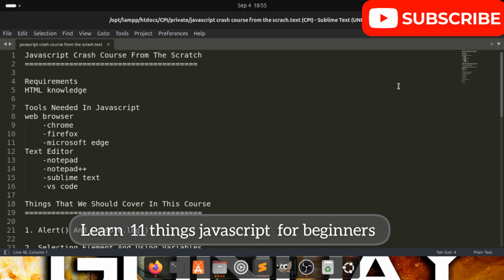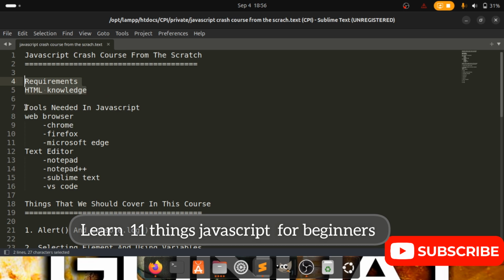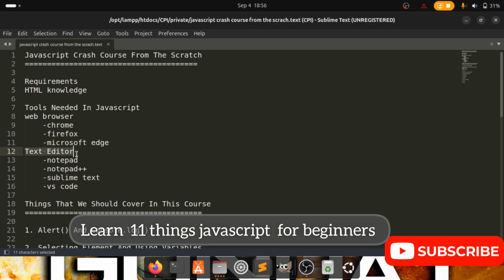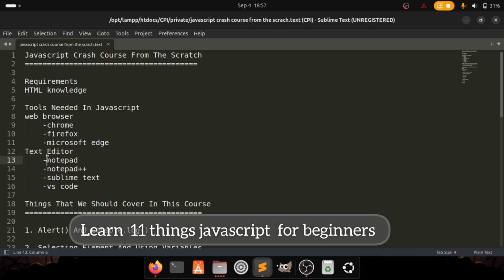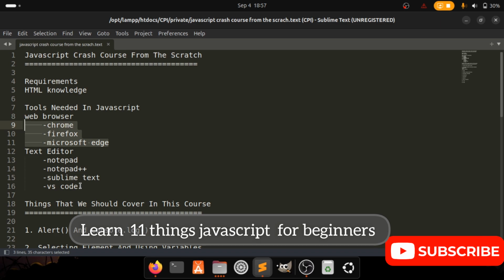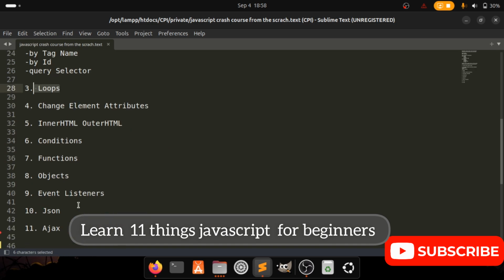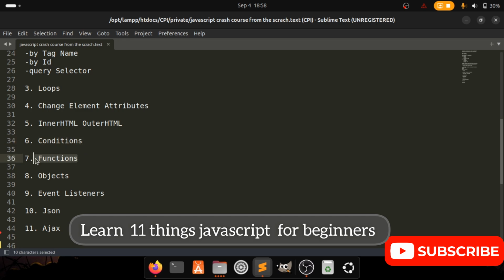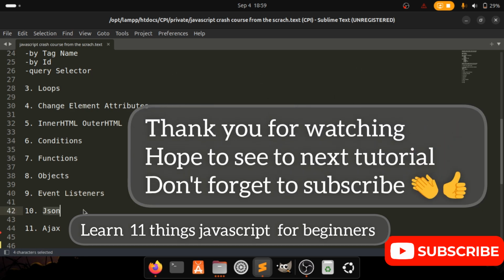JavaScript Basics | Complete Introduction for Beginners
Welcome to JavaScript Basics – Complete Introduction for Beginners.

In this video, you will learn the fundamentals of JavaScript step by step.
This tutorial is perfect for absolute beginners who want to start web development.

What you will learn:
- How to run JavaScript in the browser
- Writing your first JavaScript program

This is Episode 1 of the JavaScript Beginner Series.